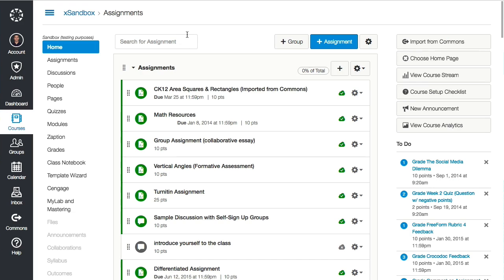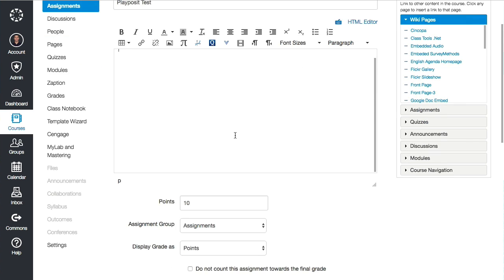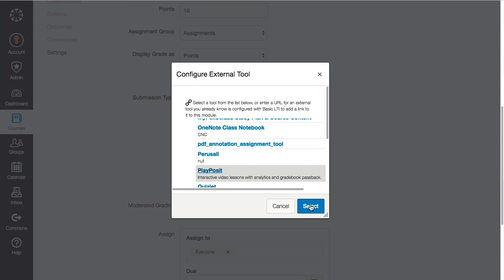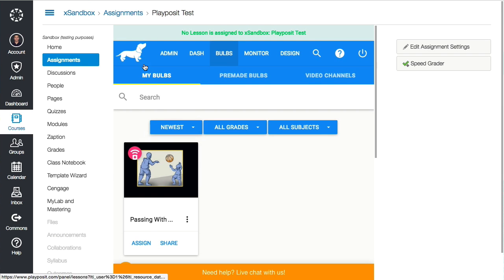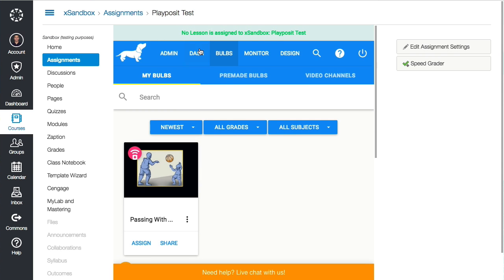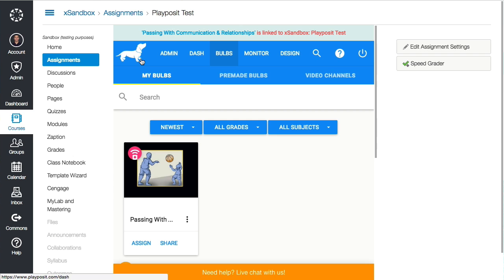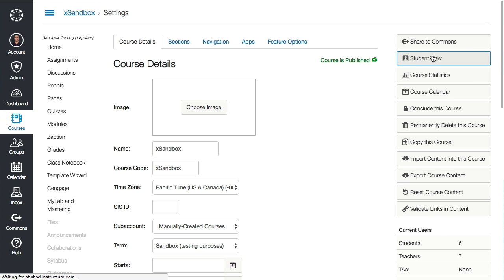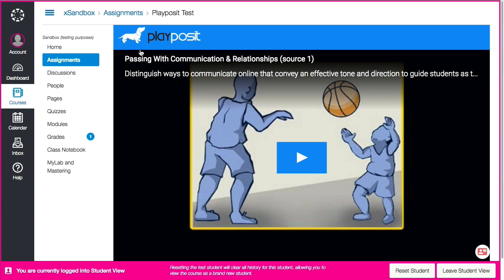PlayPosit + Canvas App First Run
A quick walk through on how to get started using the PlayPosit Canvas LTI App